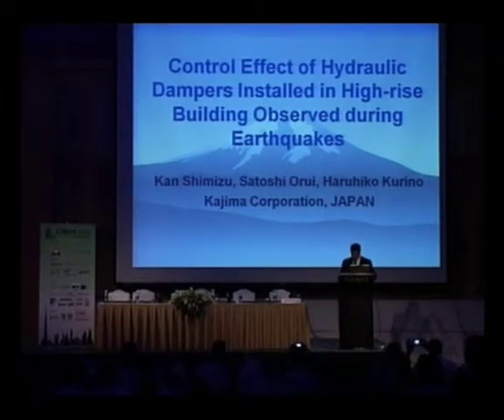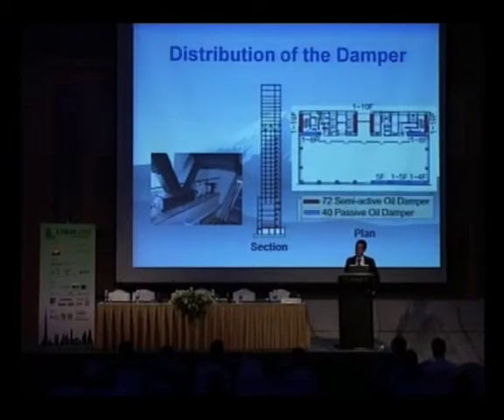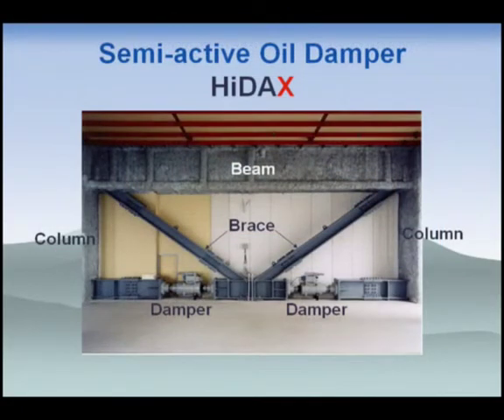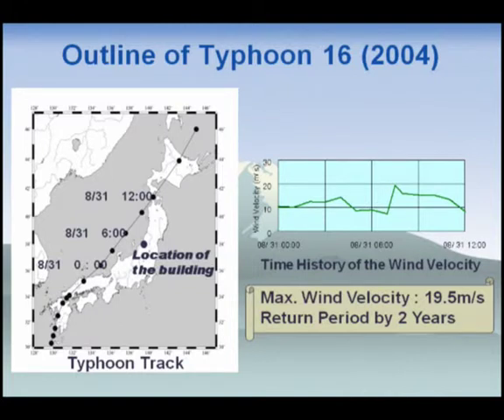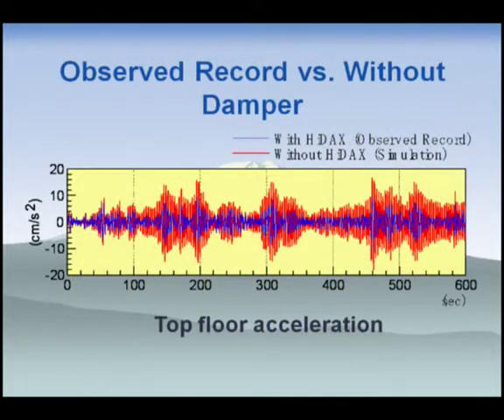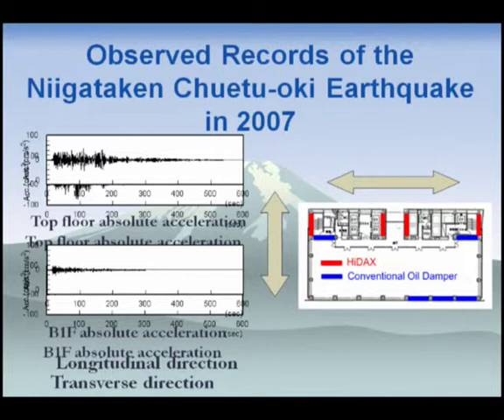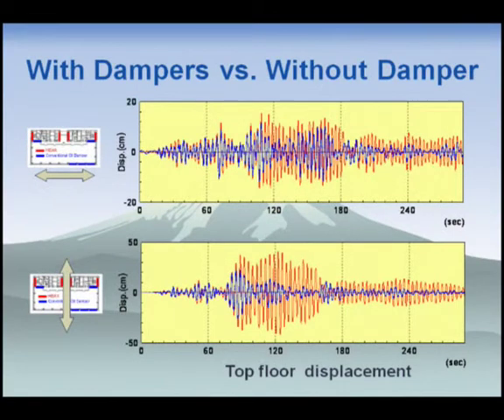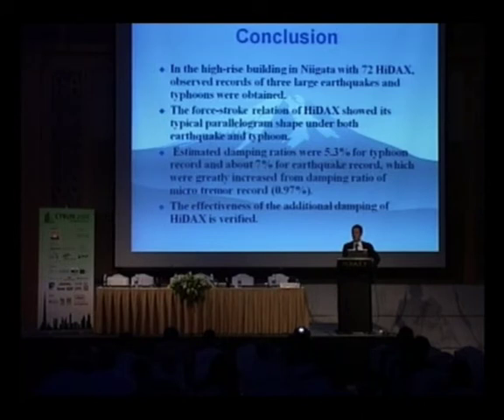CTBUH 2008 Dubai Congress - Shimizu, " Control Effect of Hydraulic Dampers during Earthquakes"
Wednesday, 5th March 2008. Dubai, UAE. Kan Shimizu, Kajima Corporation, presented an estimation of the dynamic characteristic, especially damping, of an actual high-rise building with two kinds of oil dampers, conventional passive oil dampers and semi-active switching oil dampers at the CTBUH 8th World Congress in Dubai. The presentation also assessed the effect of the semi-active oil dampers by comparing the estimated damping with that predicted by a seismic design model.